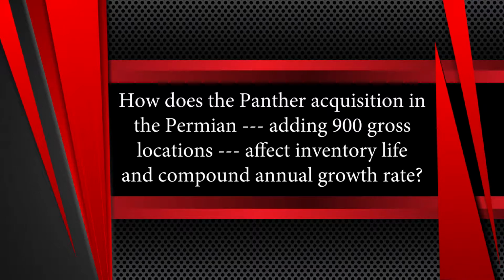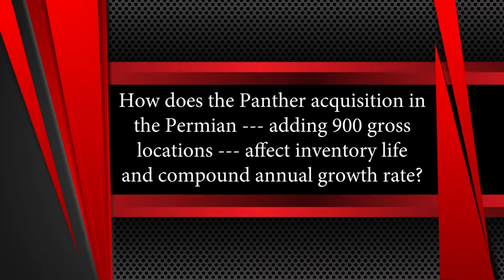Premium Blend: 'The Permian Is Our Future'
Rick Muncrief, chairman, president and CEO of WPX Energy, discusses the differences between its San Juan and Delaware Basin assets and highlights the role of the Permian, where the company has more than 120,000 net acres.